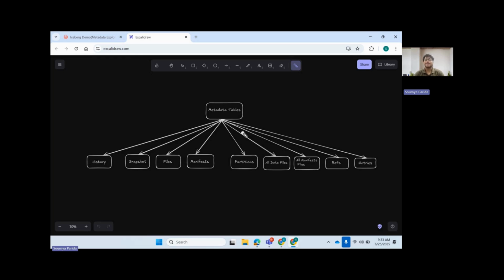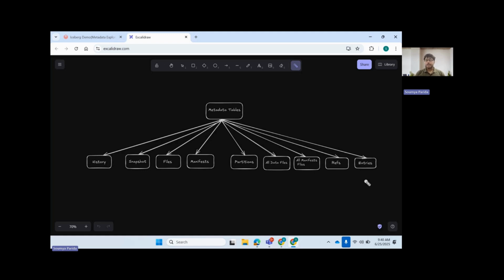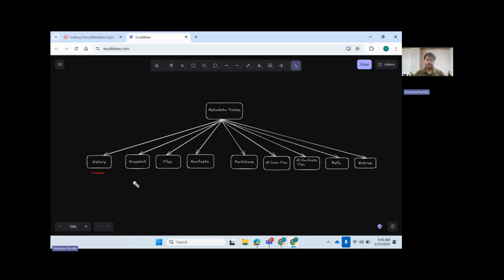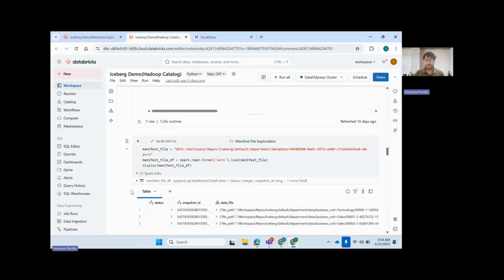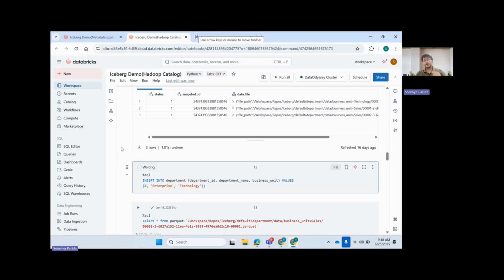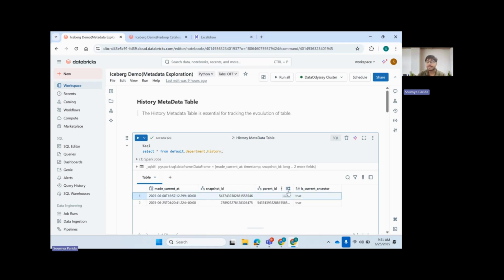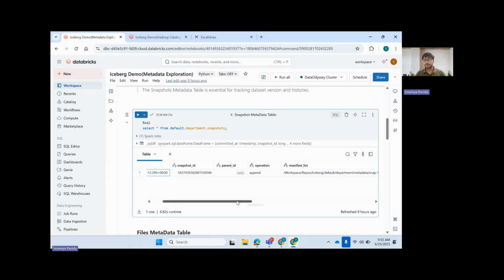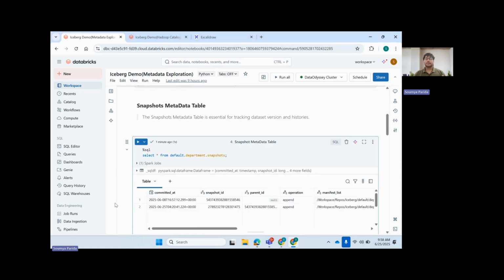Unlocking the Secrets of Iceberg Metadata Tables | Metadata Series Part 1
Get ready for an exhilarating journey in Part 1 of our Apache Iceberg deep dive, where we unveil the incredible world of metadata tables — the hidden champions of Iceberg's robust architecture!

🔍 You'll discover:
1) What Iceberg metadata tables are (like files, entries, snapshots, and more) ?

2)How they’re automatically created and expertly managed behind the scenes ?

3)Why these tables are essential in real-world data engineering operations ?

 🚀 Real Production Use Cases:

 1) Query file-level changes right after a write  Debug or audit large datasets with ease  Supercharge performance by scanning only what matters

2) Access snapshot history without the hassle of manual tracking

💡 Whether you're tackling data issues or striving for peak performance at scale, metadata tables are your ultimate allies in the production arena!